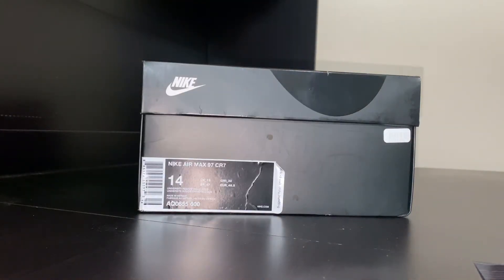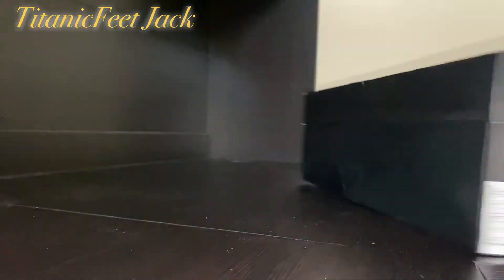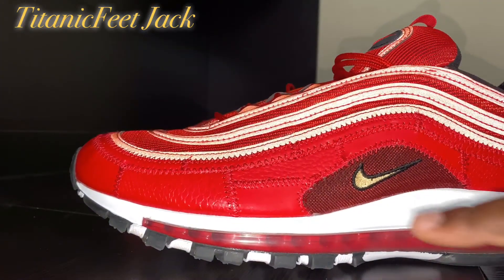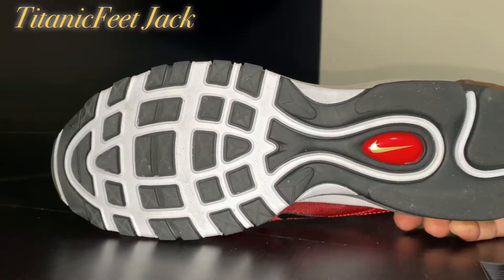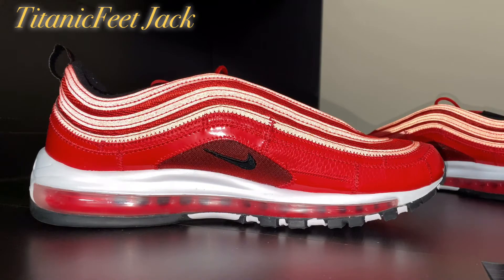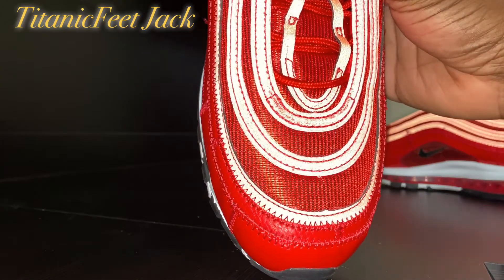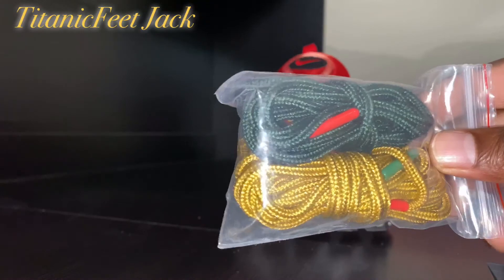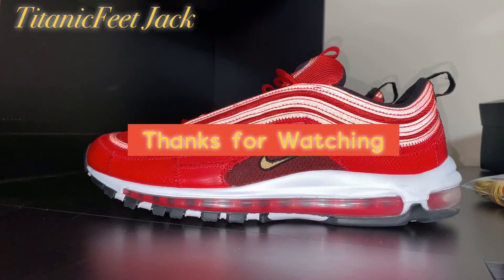Did people 😴😴😴 on this shoe ??? Cristiano Ronaldo Air Max 97 CR7 “Portugal Patchwork”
Today I’m reviewing the Nike Air Max 97 CR7 Cristiano Ronaldo Portugal Patchwork. Nike decided to do this collaboration with this huge soccer star.